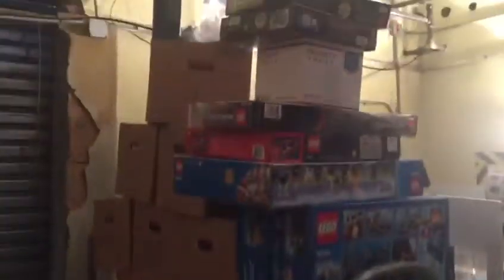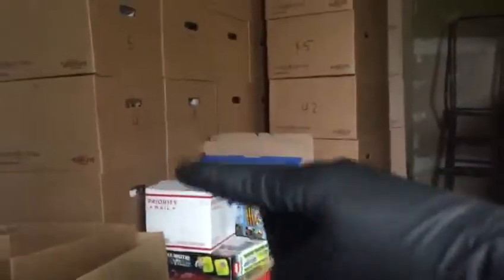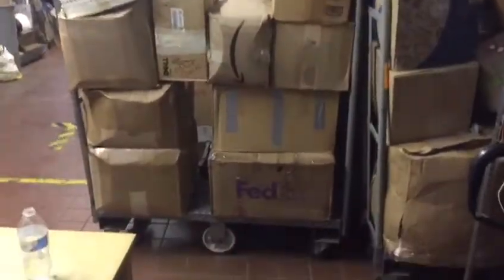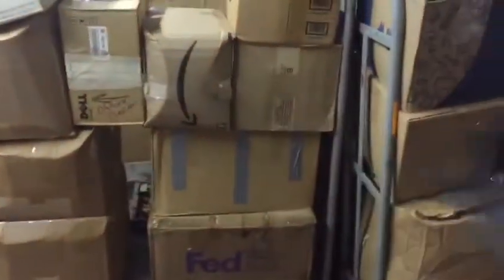Lego Sets Organization